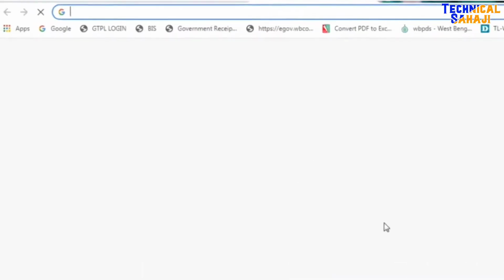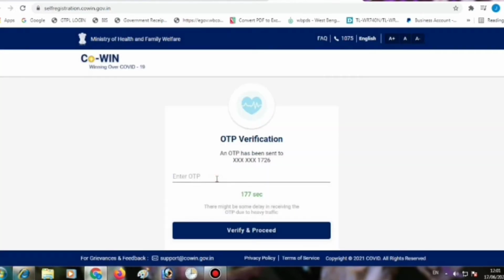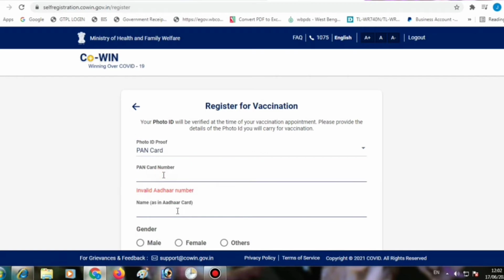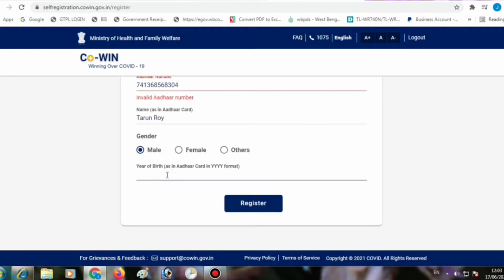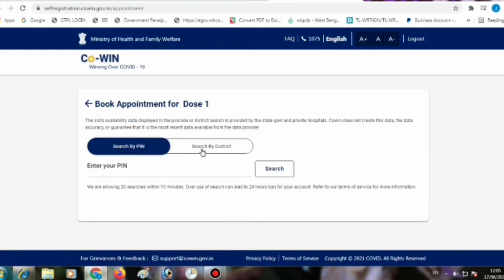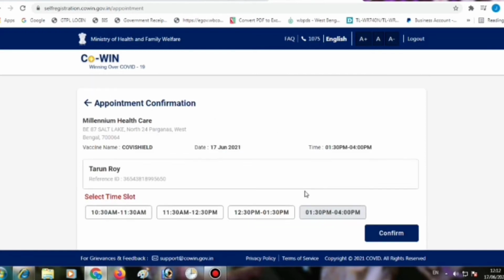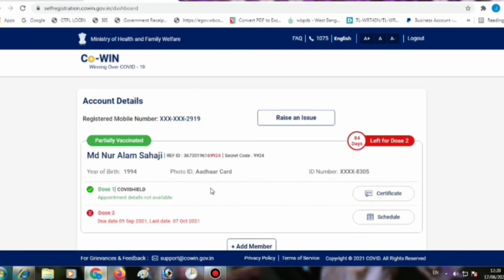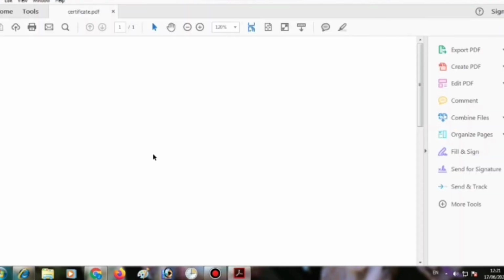How to book COVID-19 Vaccination appointment on CoWIN if you're 18 years or Above| Covid-19 Vaccines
How to book a COVID-19 Vaccination appointment on CoWIN if you're 18 years or older | How to Book Online Appointment for Covid-19 Vaccination | How to Book Self Online Appointment for Covid-19 Vaccination | Covid-19 Vaccination Online Registration Process | Covid-19 Vaccination Online Registration Guide

Hello Friends!
this is N.Sahaji, and You Visited to  "Technical Sahaji" We upload  videos Frequently about Technical, Smart Gadgets Unboxing, Smart phones unboxing and reviews, Tech Tricks/Tips and information, Electronics Gadgets Compare/unboxing and Reviews, Digital Tutorial, Online Services Work Tutorial, Computer Hardworking/Networking Tutorial, Software Websites, Apps Review and Tutorials, Graphics Designing, Freelancing, Digital Marketing, SEO, Content Creating.
" So Keep Watching our Every Videos for Better experience and totally free."

Any Business or Brand Promoter can Contact with me.